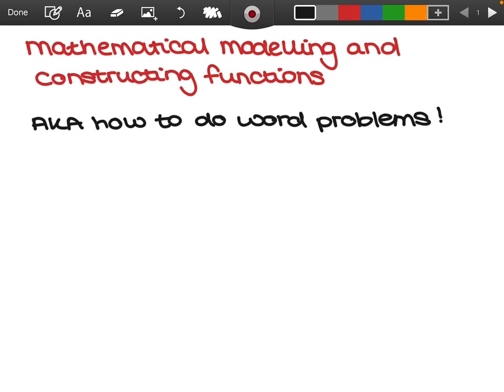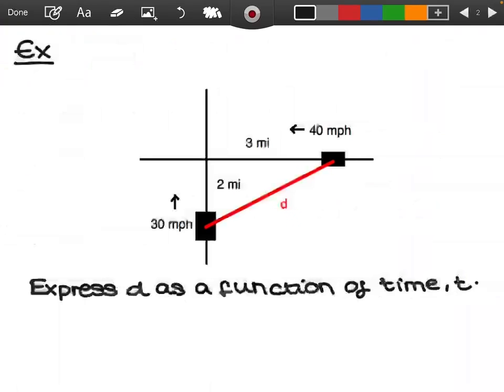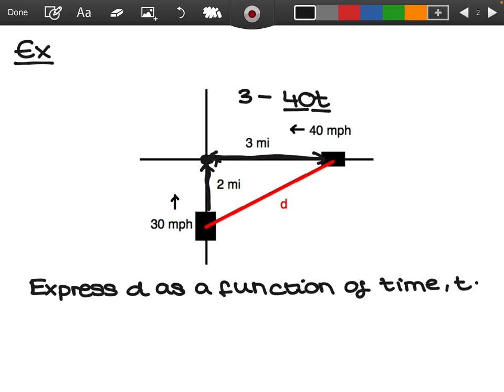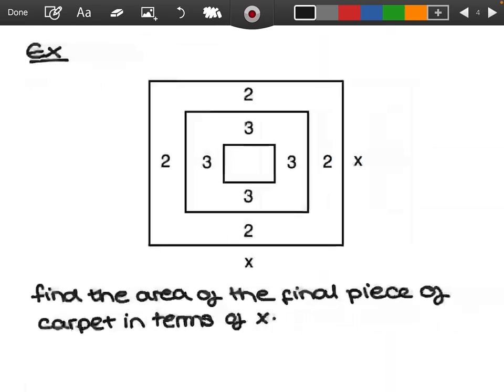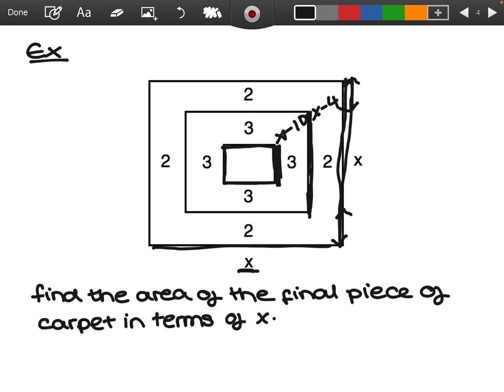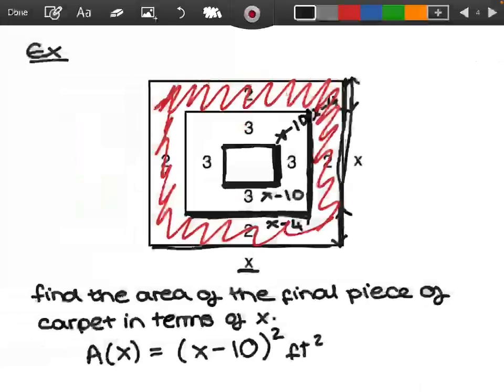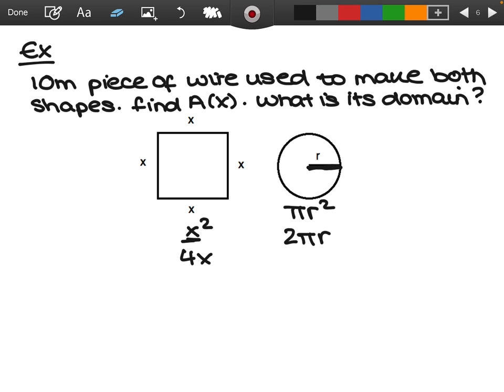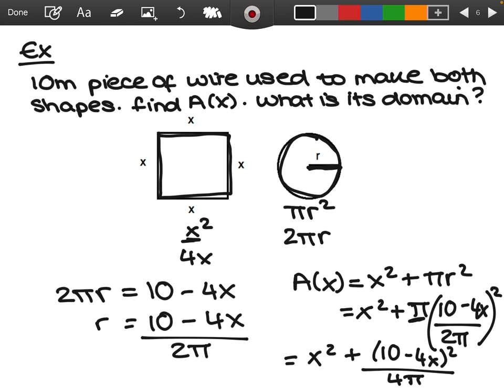MAT130 Video 8 - Mathematical Modelling and Constructing Functions